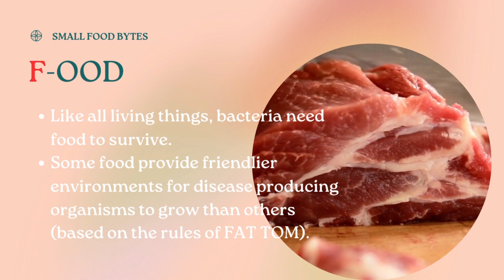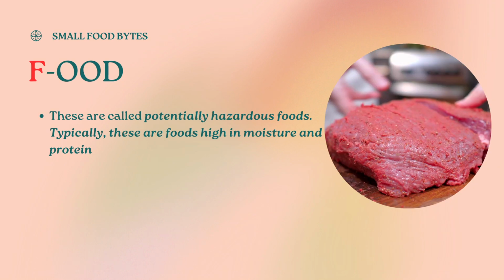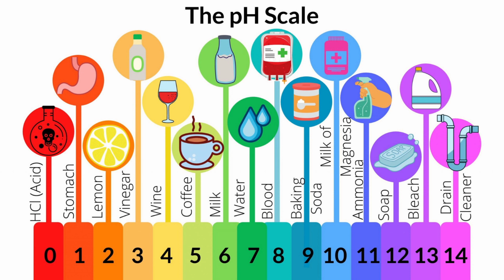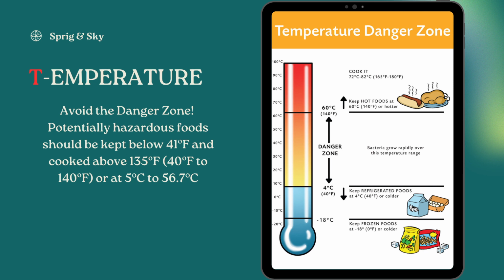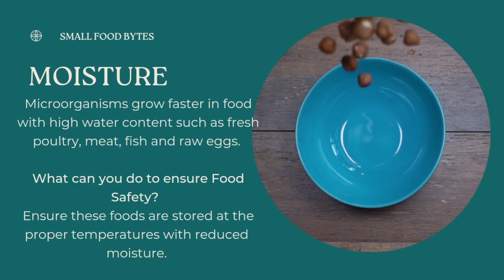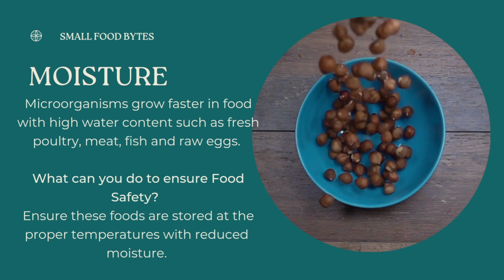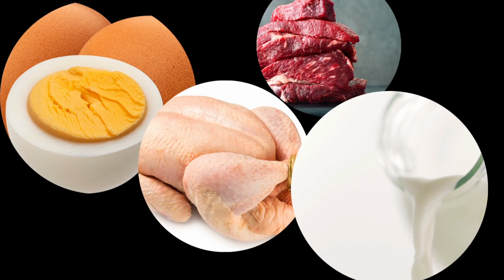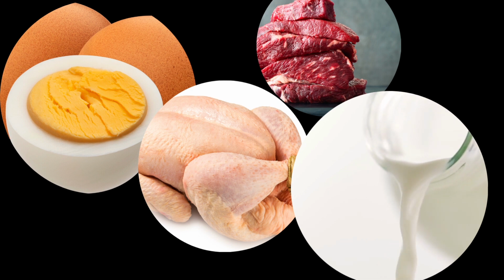HOW MICROORGANISMS GROW?|FATTOM